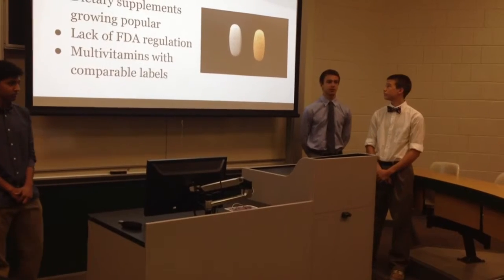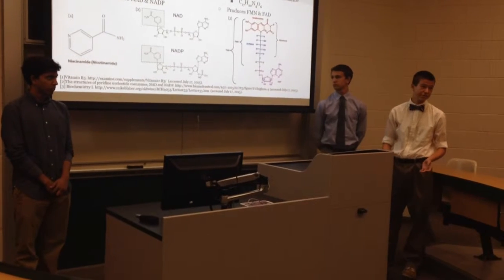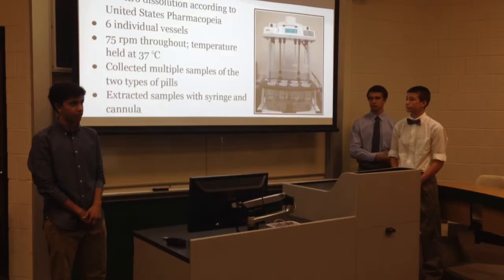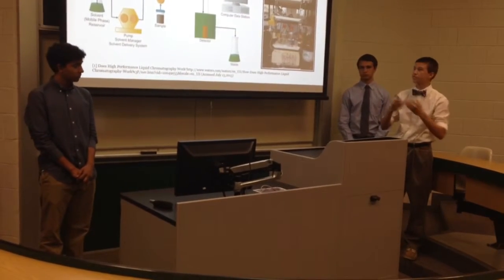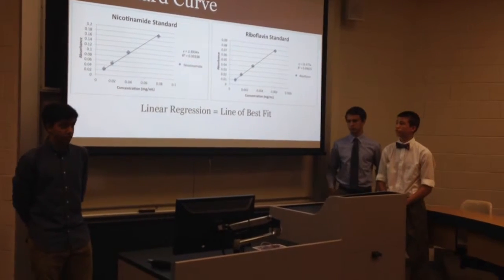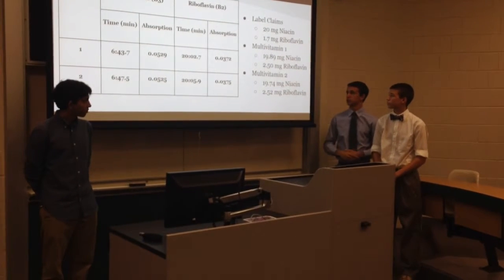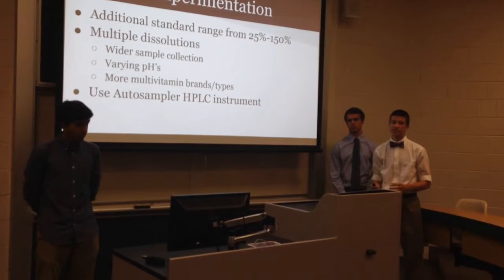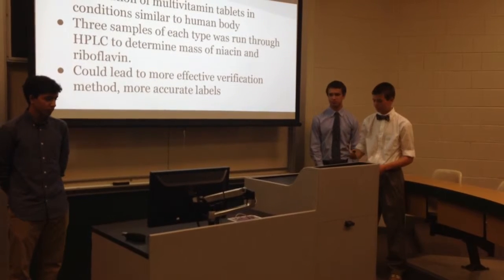SVSM 2015 Dissolution of Multivitamins using HPLC to verify Niacin and Riboflavin Concentrations